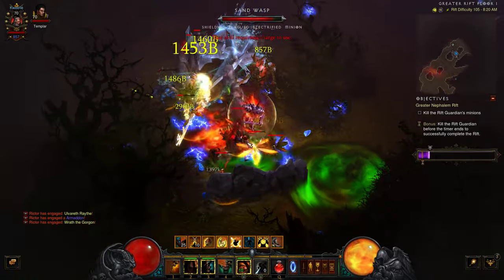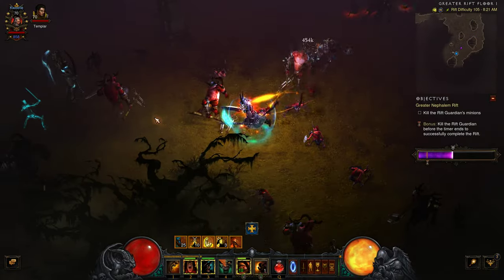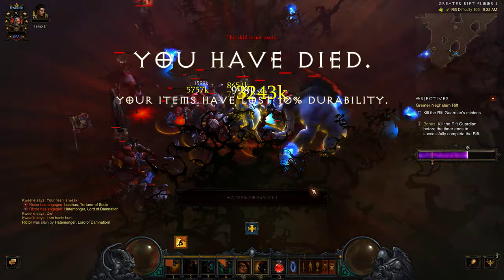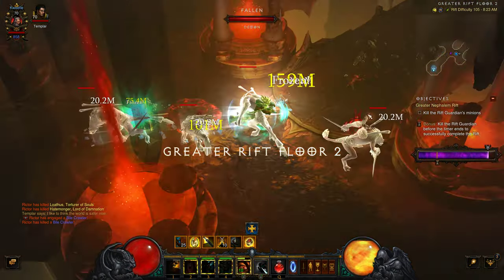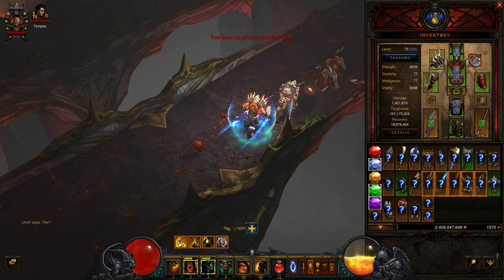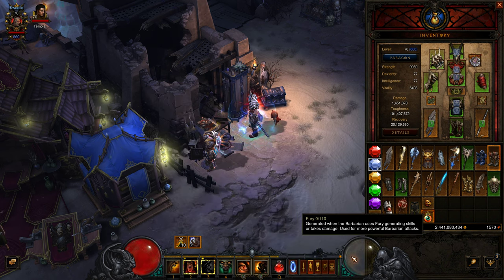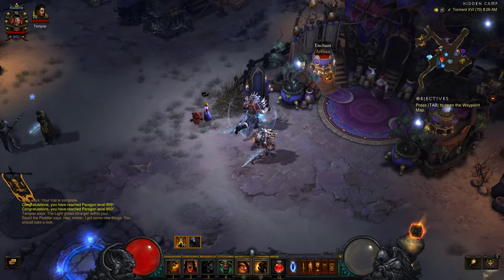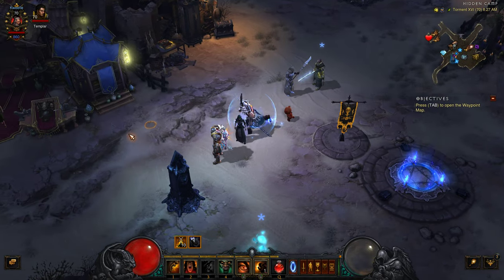New recording method: Chuck Thunder test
Just testing a new method of recording and saving so as to best show my content. let me know what you think below of the sound quality, ratio of sound to voice as well as visual quality.